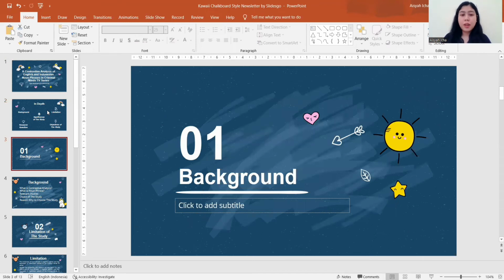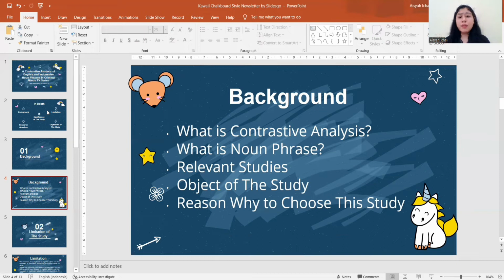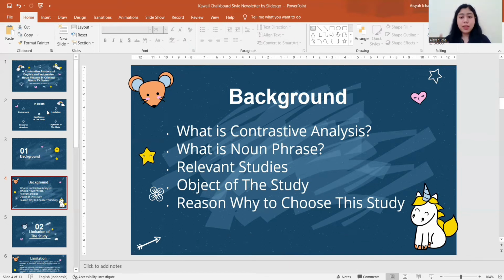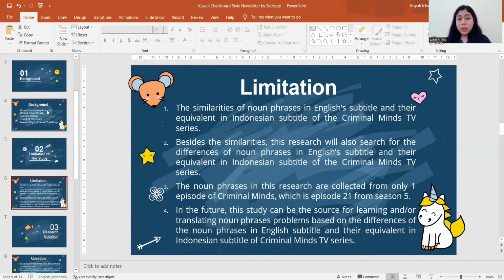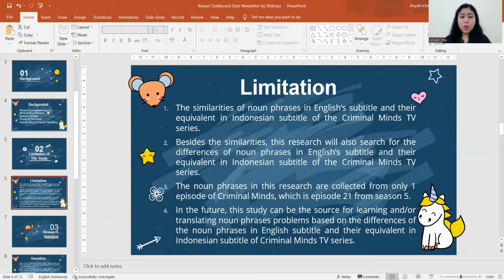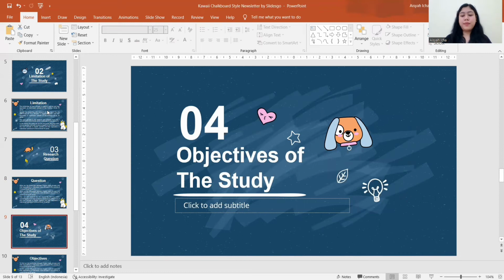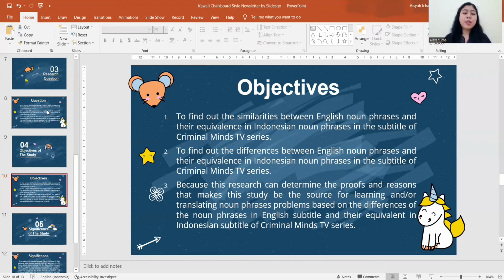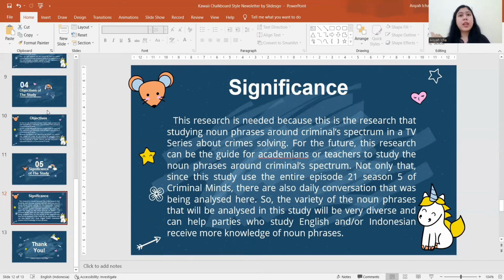UAS CA_Dyah Mustikasari_C11.2019.02125_C11.6.1